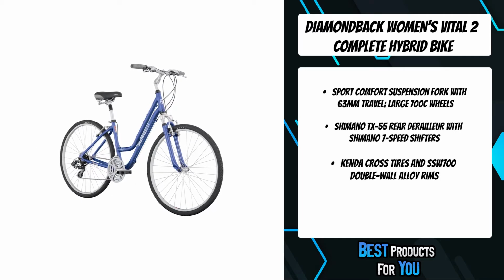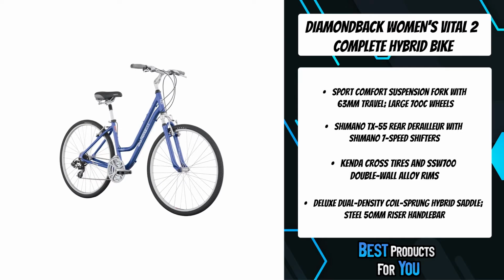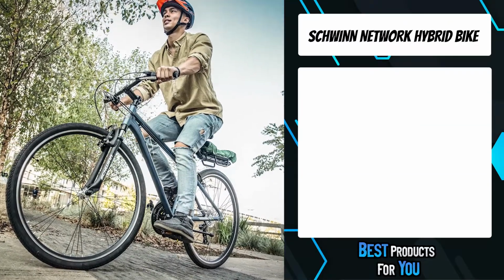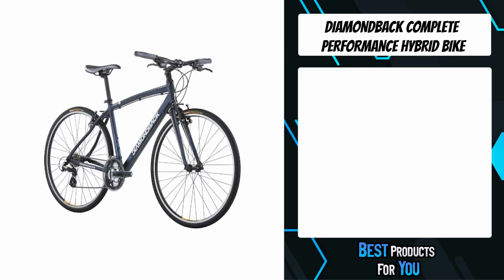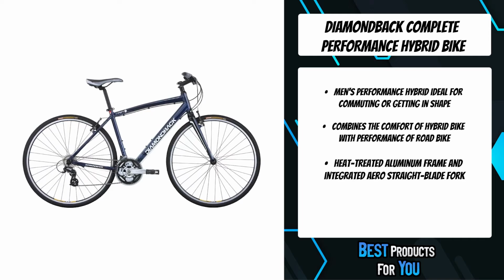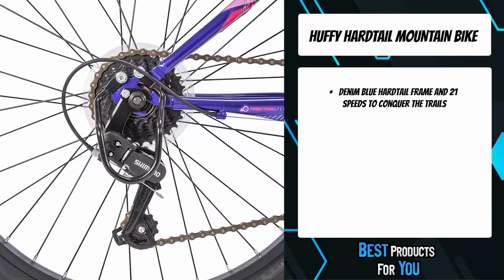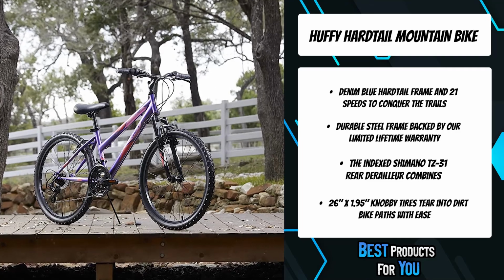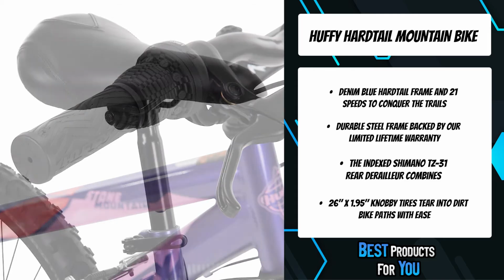TOP 5: Best Hybrid Bikes 2022 on Amazon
5. Schwinn GTX Comfort Adult Hybrid Bike (Amazon)
4. Diamondback Women’s Vital 2 Complete Hybrid Bike (Amazon)
3. Schwinn Network Hybrid Bike (Amazon)
2. Diamondback Complete Performance Hybrid Bike (Amazon)
1. Huffy Hardtail Mountain Bike (Amazon)

Are you looking for the best hybrid bikes? In this video we will show you bikes that are hybrid.